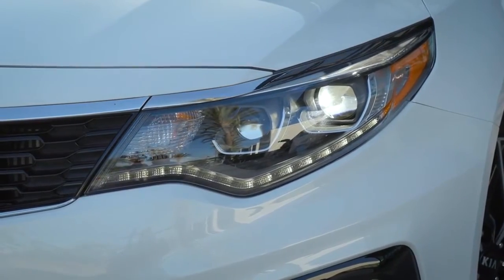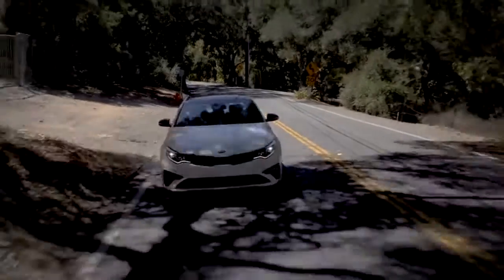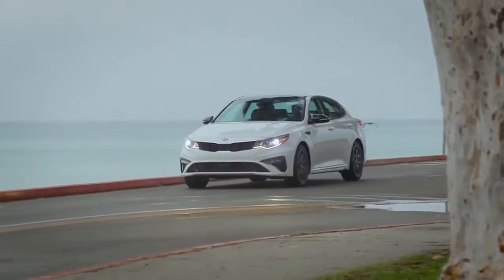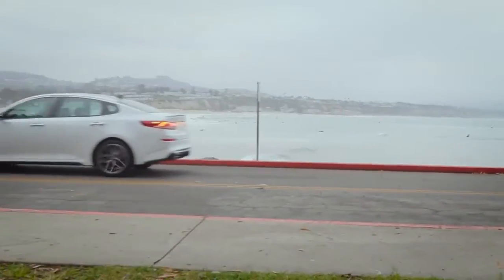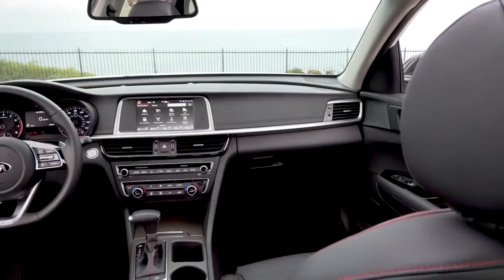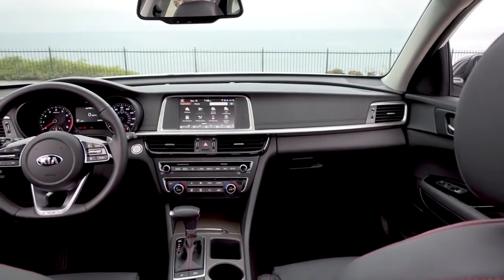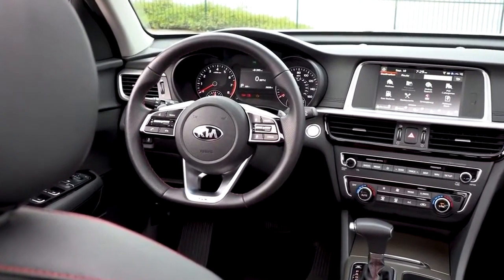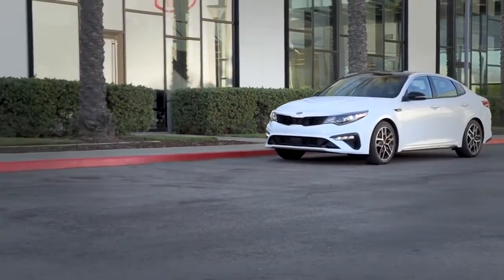2019 Kia Optima Gainesville FL | Kia Optima Lake City FL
2019 Kia Optima

For returning or new customers, we supply you with the excellence and efficiency in service you require for purchasing a new or pre-owned Kia. Our new and pre-owned inventories hold a wide assortment of Kia's to suit every taste and need. Give us a chance to provide you with the excellence and efficiency you deserve. The wonderful folks at Jenkins Kia of Gainesville are experts in all things Kia related and are capable of doing whatever needs to be done to get you in a new Kia today. Take the trip over from Gainesville  FL to Jenkins Kia of Gainesville today and see why they are the matchless Kia dealer in the area!